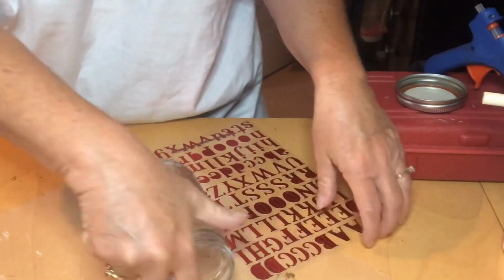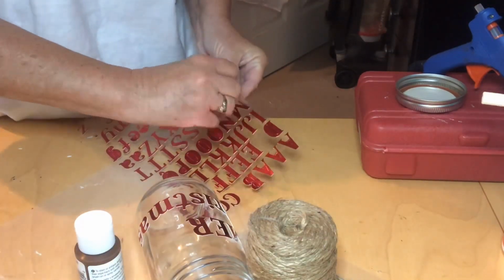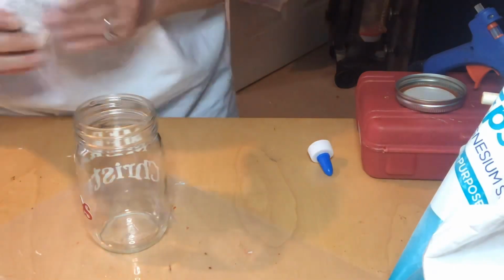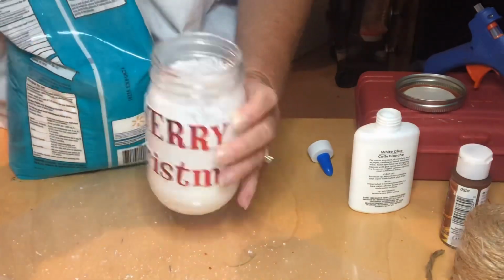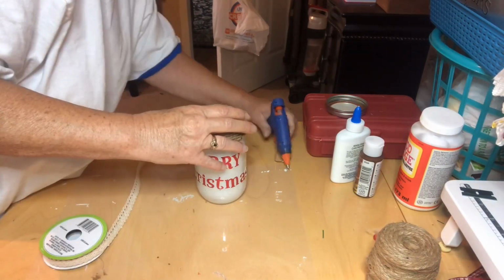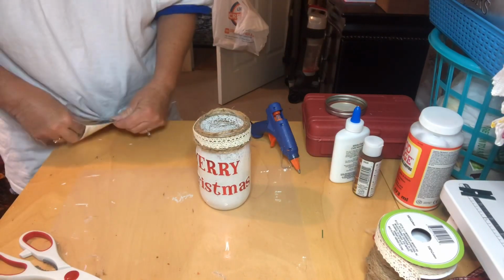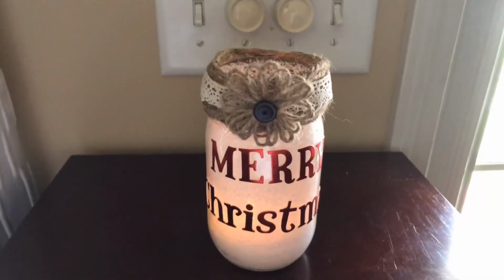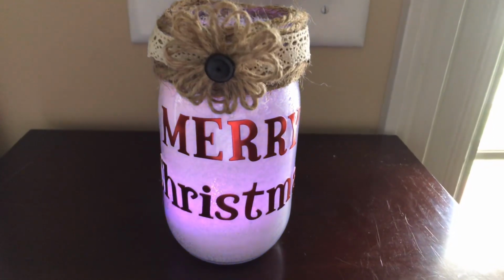Christmas in July | 12 Days of Christmas in July DIY | Day 11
christmasinjuly budgetfriendlychristmasdecor christmasdiy It’s Day 11 of the 12 Days of Christmas in July! Quick and easy holiday diy!

Don’t forget my Thrifted to Gifted Collab on August 3rd! I will link the info below on this Collab, hope you plan to join!!

I host this Collab quarterly and hope you will Participate! I did get a late start for summer so below are the dates for the Fall and Winter collabs. And a special Collab for Christmas!

Fall Thrifted to Gifted Collab 2019 - September 14th

Christmas Thrifted to Gifted Collab 2019 - November 30th

Winter Thrifted to Gifted Collab 2020 - January 18th

***Click on the link below or copy/paste the URL to possibly receive free items for trying Grove products!